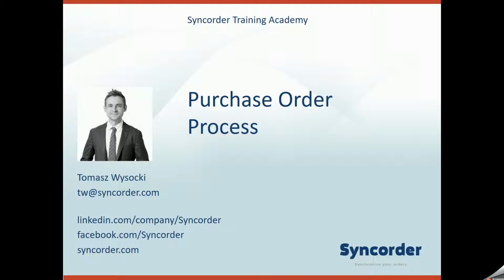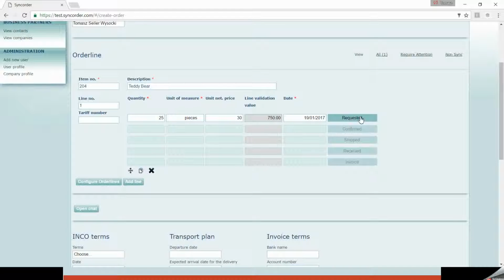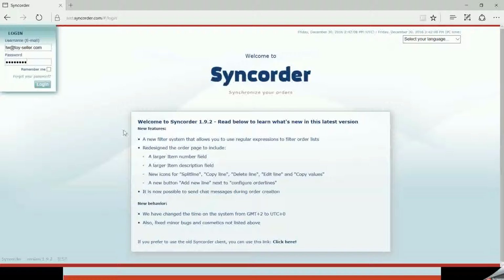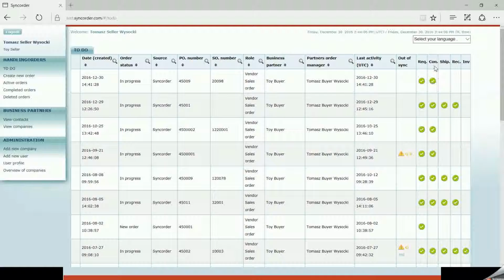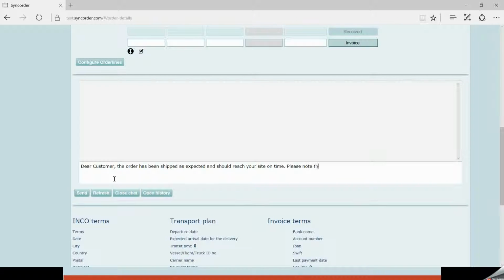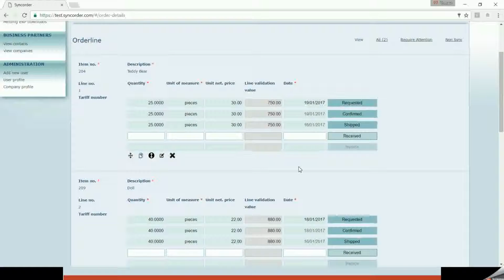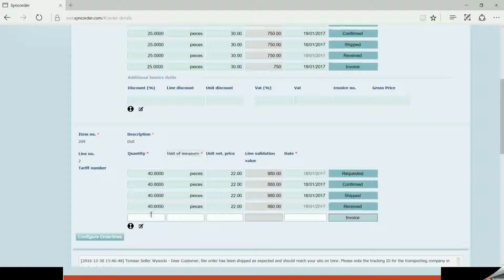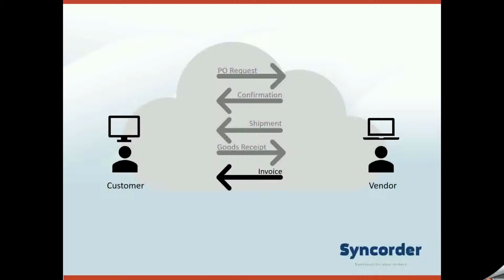Syncorder: Purchase Order Process - Full Simple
This video shows a simple order process between a customer and a vendor.

1. The buyer user logs in and creates a Purchase order.
2. The vendor logs in and confirms the order
3. The vendor ships the order

The video is recorded with Syncorder version 1.9.2

and get 30 days of Syncorder for free.